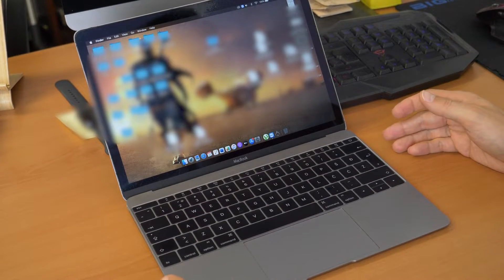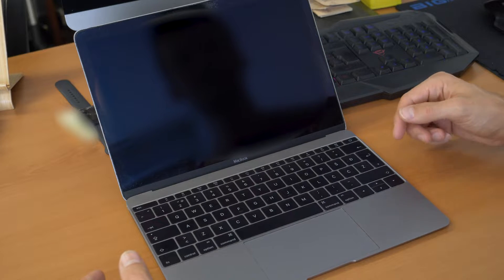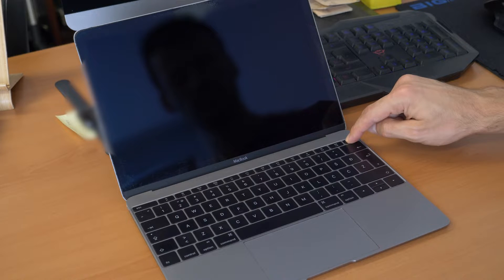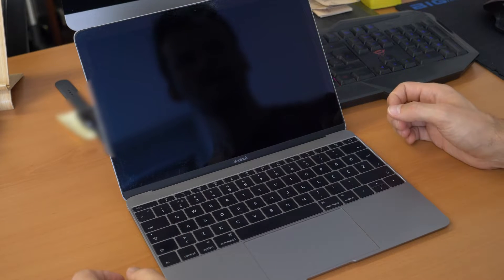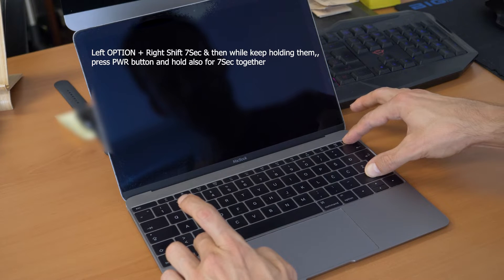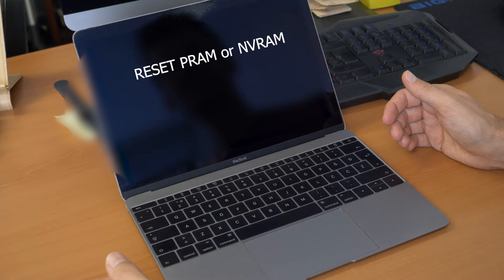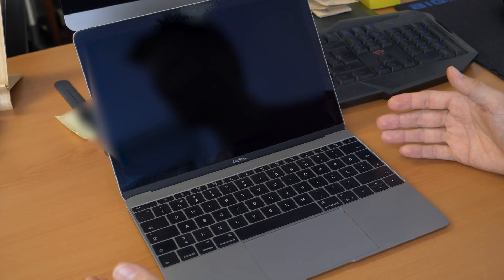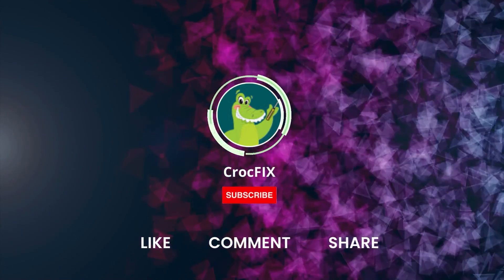Resolve & Fix your MacBook problems by this video ( reset SMC - NVRAM - PRAM )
Welcome to a new video tutorial by CrocFIX. With this video you will learn, how to reset SMC (System management Controller) and your NVRAM / PRAM. This can resolve and fix many of your Macbook's and iMacs issues.

If you are looking for a good DEAL (new or 2nd hand macbook)

US & CANADA BUYERS

GERMAN & OTHER EUROPEAN BUYERS

UK & Others